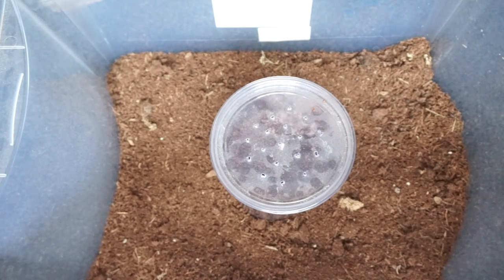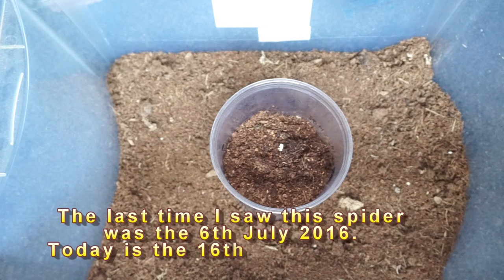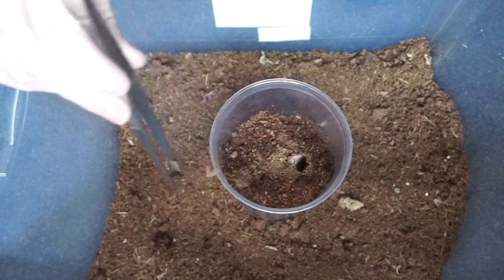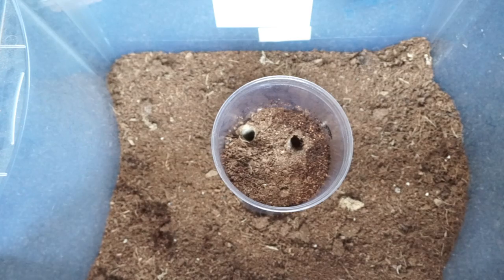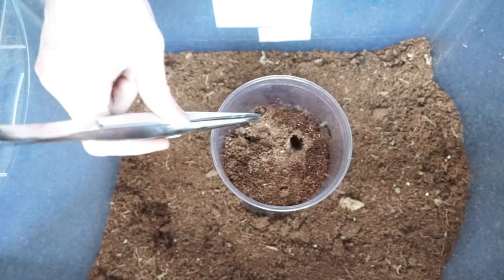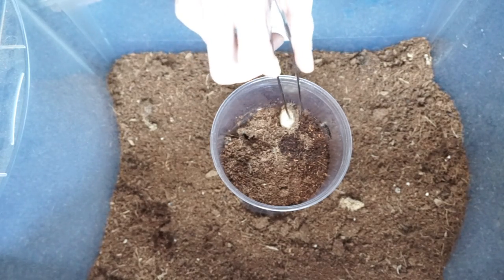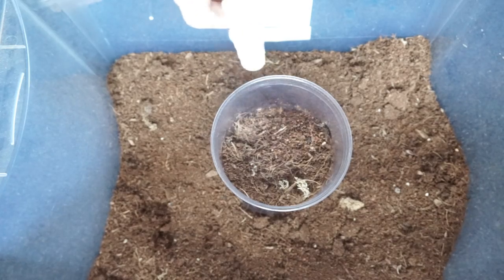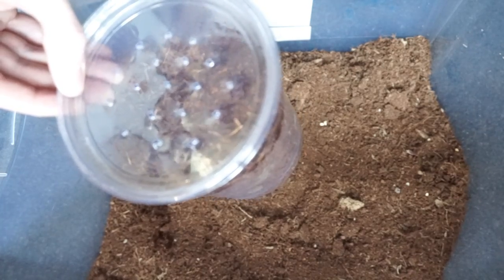Digging up my Trapdoor Spider & feeding - She's okay!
I wouldn't recommend doing this, however I hadn't seen this spider for over 7 months so I had to check on her.  Once I realised that she was okay I feft her alone. I'm sorry that this wasnt the best angle, it wasn't an intended feeding video.

The previous video that I did of this spider

As always, I appreciate you taking the time to watch my content.

Fancy a game? My XBL GT is TarantulaDan